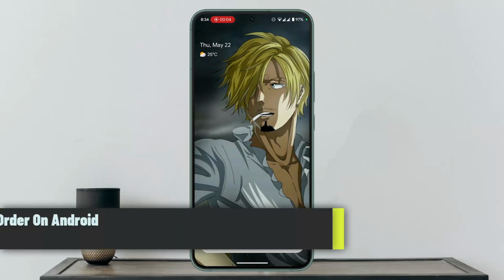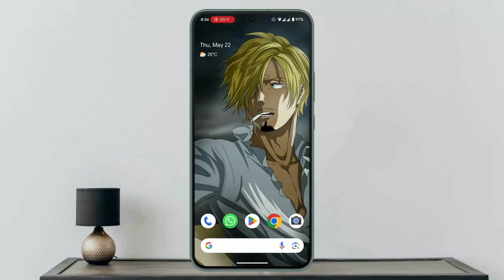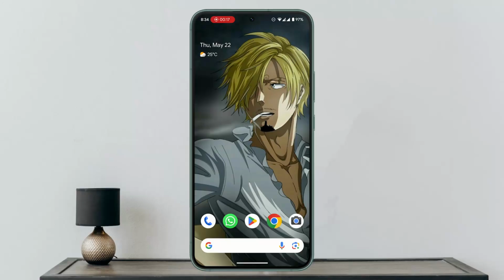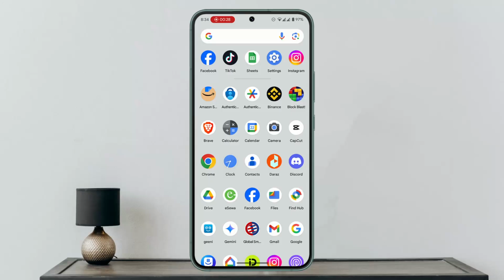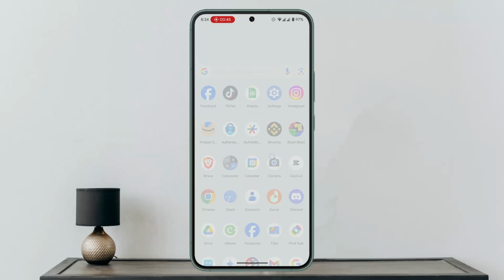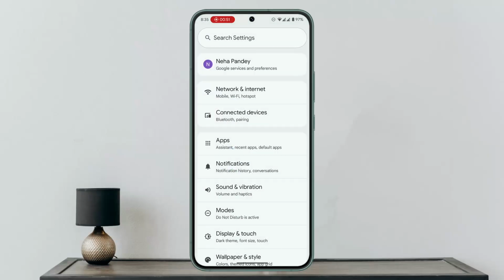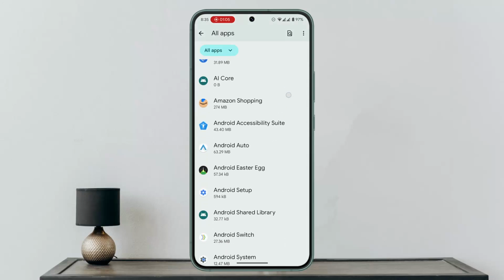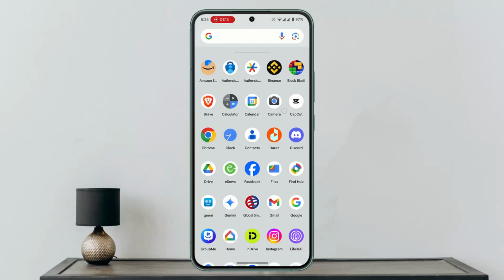✅ How To Sort Apps In Alphabetical Order On Android Devices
If you're looking to organize your Android device for easier access and faster navigation, learning how to sort apps in alphabetical order can make a big difference. In this tutorial, you'll learn a quick and straightforward method to sort apps alphabetically on most Android smartphones. The steps shown are easy to follow and apply to a wide variety of Android brands including Samsung, OnePlus, Xiaomi, and more. Since Android interfaces can vary slightly depending on the device manufacturer and Android version, this guide covers two common methods.

The first method demonstrates how to use the built-in app drawer menu. Typically, when you open your app drawer (the full list of apps), you’ll see a three-dot menu icon in the top-right corner. Tapping this icon often reveals several sorting options—simply select 'Alphabetical order' to instantly rearrange your apps from A to Z. This not only improves visual organization but also helps locate apps faster without scrolling aimlessly.

For users who don’t see the three-dot menu in their app drawer, the video also provides an alternative method through the device's settings. By navigating to Settings  Apps  See All Apps, and then tapping the three-dot menu in this section, you can select 'Show system' or similar options which may sort apps in order, depending on your Android version. This method is particularly useful on customized Android versions or less common devices where the default app drawer lacks advanced sort settings.

By the end of the video, you’ll have your apps neatly organized, making your Android experience more efficient and visually tidy. Whether you’re tech-savvy or a beginner, this quick tutorial will help you get the job done in just a few minutes.

Timestamps:
0:00 Introduction
0:14 Method 1: Sort using app drawer menu
0:45 Method 2: Sort through settings menu
1:13 Conclusion